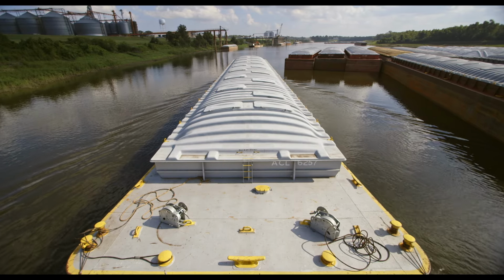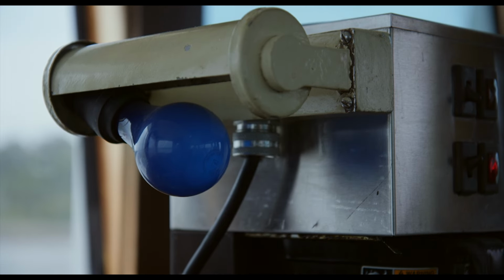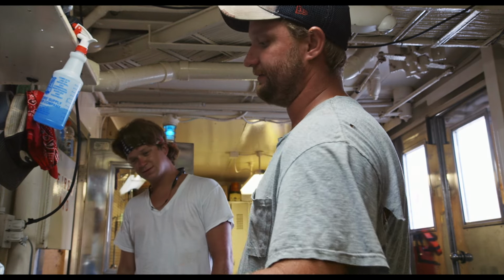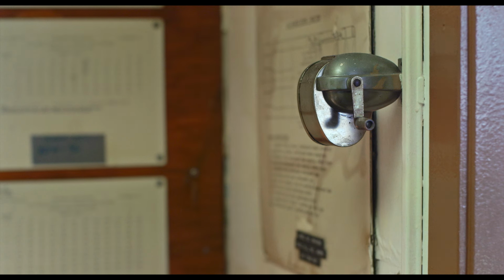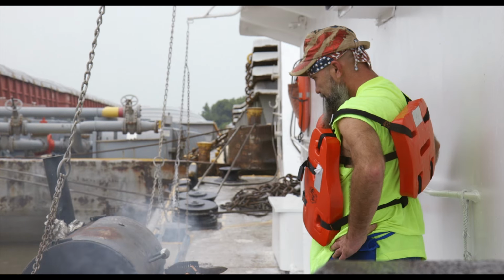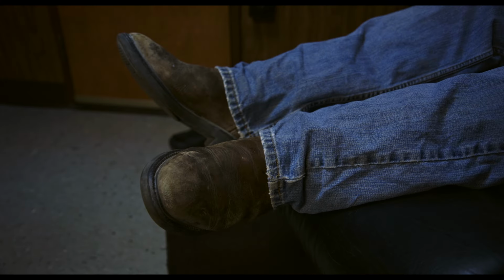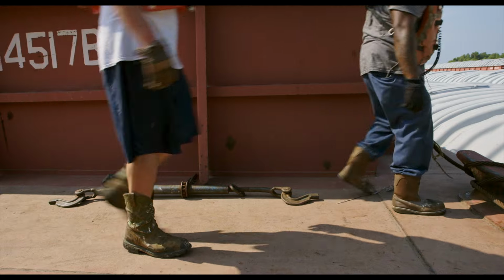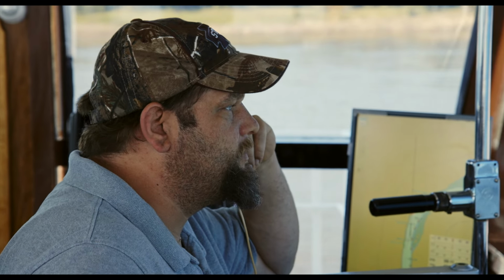Barge (2015) | Full Movie | Documentary | SXSW Winner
Dry land's misfits find purpose and direction twenty-eight days at a time as the steady hands of a towboat due for the port of New Orleans. From a green deckhand following his father and grandmother into the family business, to a former convict working his way to First Mate, job by job - as long as the boat's moving, they're making money.

✅ About Indie Rights Movies For Free.
Welcome to Indie Rights Movies For Free! 🎬 Enjoy a wide selection of great independent movies on your phone or tablet. Experience full HD quality films from our diverse library, showcasing unique stories and talented filmmakers. If you want to watch in full HD on your giant screen TV, we suggest you rent our movies on Google Play or YouTube Movies Founded by Michael Madison and Linda Nelson in 2006, we bring you the best in indie cinema.

© Indie Rights Movies For Free